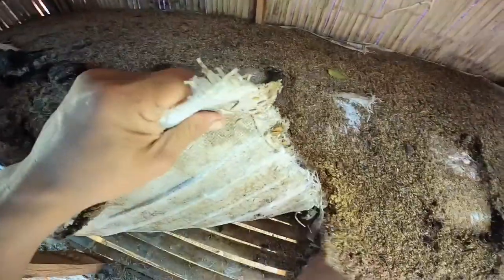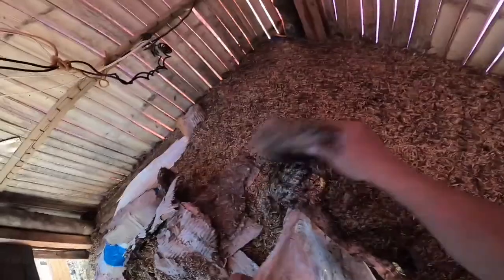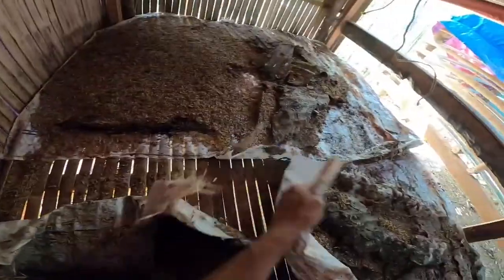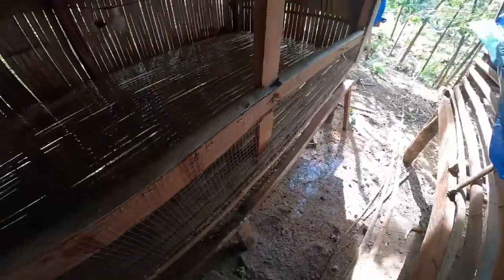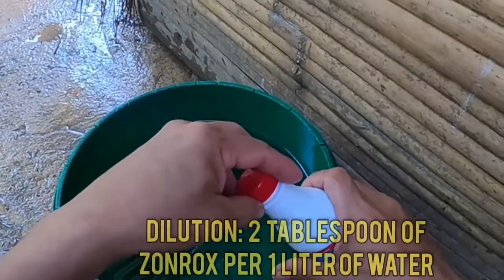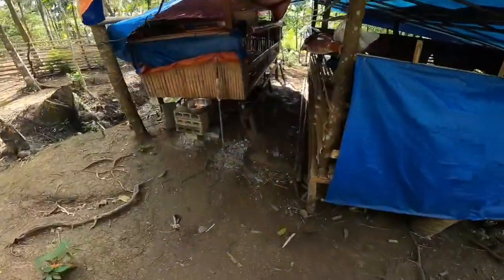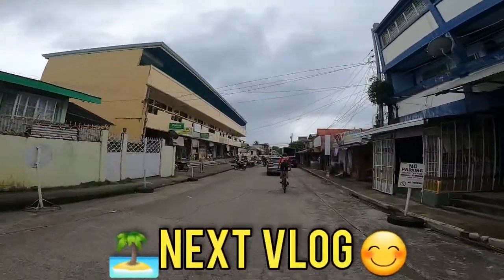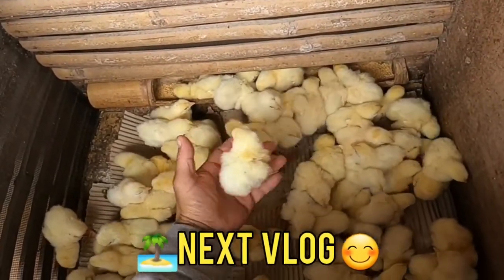broiler farming - paano mag Disinfect ng kulongan ng broiler?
•●■PLAYLISTS VLOG
•●■CLICK
•●■HERE

Travel Essentials:
Headlamp Sandals Travel Shoes / 386ziyg Day Backpack Polarized Sunglasses Small Travel Notebook Portable Battery Charger / 2BIOAIJ Canon Camera GoPro8 Drone

Track List

Track 1: Ikson - Bliss 0:00 Track 2: Ikson - Skyline 3:24 Track 3: Ikson - Early Hours 5:53 Track 4: Ikson - Alive 8:50 Track 5: Ikson - New Day 12:02 Track 6: Ikson - All Night 15:21
Track 7: Ikson - Anywhere 18:25 Track 8: Ikson - Sunny 21:24 Track 9: Ikson - Blue Sky 23:56
Track 10: Ikson - Ocean
26:38
Track 11: Ikson - Think U Know 29:42